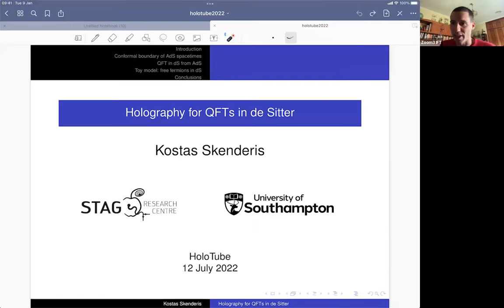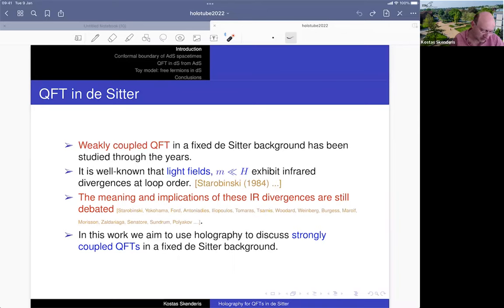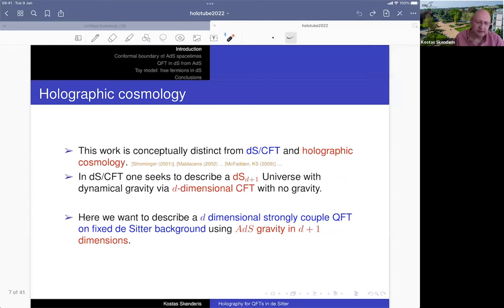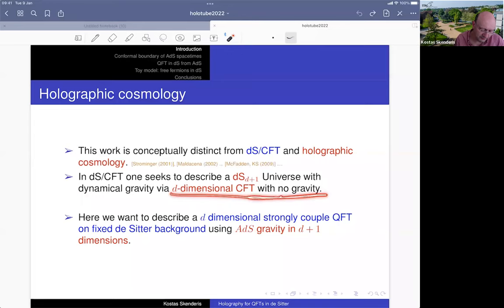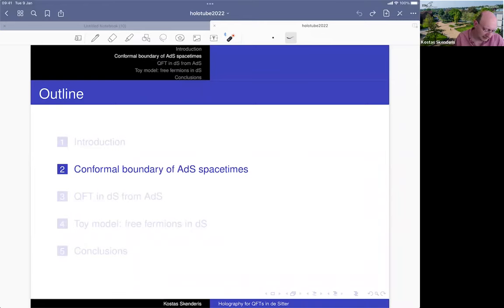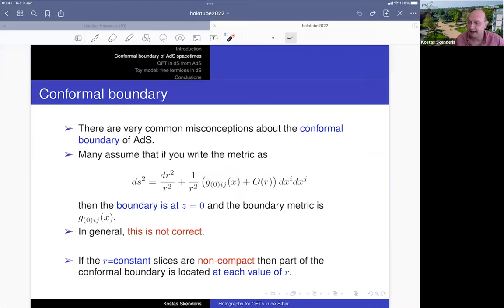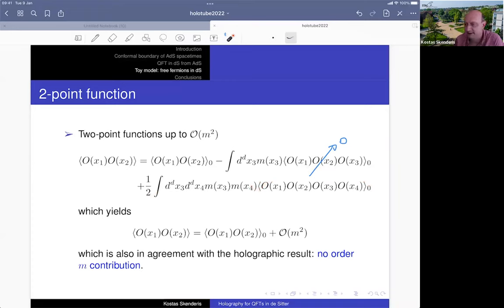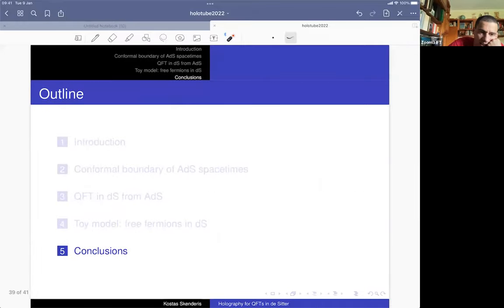Kostas Skenderis (U. Southampton): Holography for QFTs in de Sitter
Speaker: Kostas Skenderis (University of Southampton)
Title: Holography for QFTs in de Sitter

Abstract: I will discuss how to set up holography for QFTs in de Sitter by studying AdS gravity coupled to a scalar field in the bulk. The talk will start with a discussion of the subtleties and pitfalls in properly identifying the conformal boundary in asymptotically locally AdS spacetimes. We will then focus in the case the boundary geometry is de Sitter and compute the 1- and 2-point function of the dual QFT for a specific 4-dimensional bulk model.

Holotube Webinar on 12/07/2022. More details @